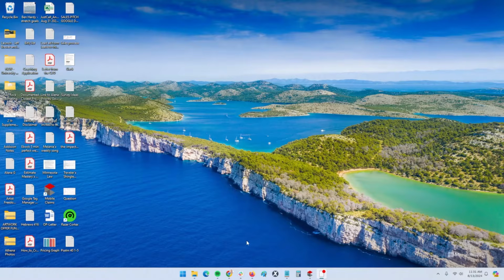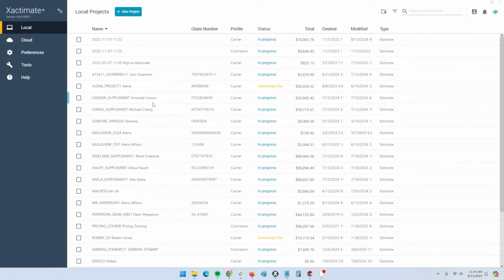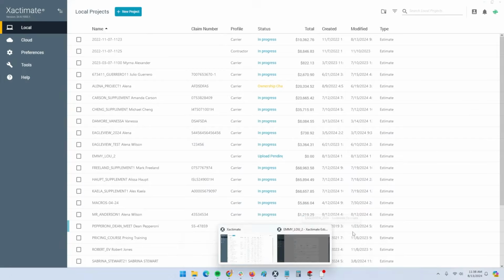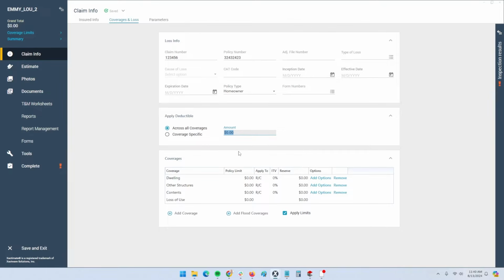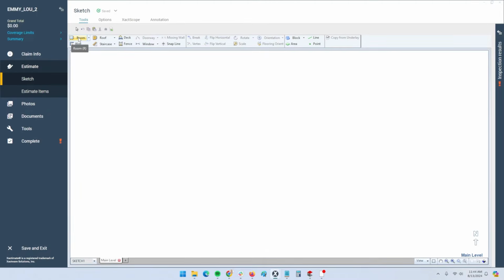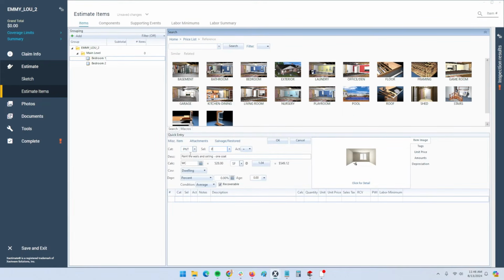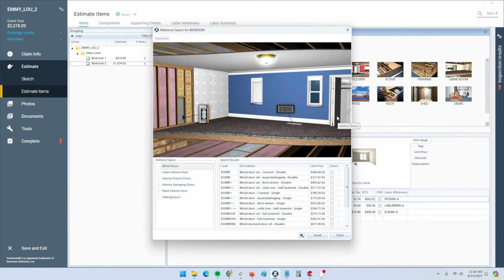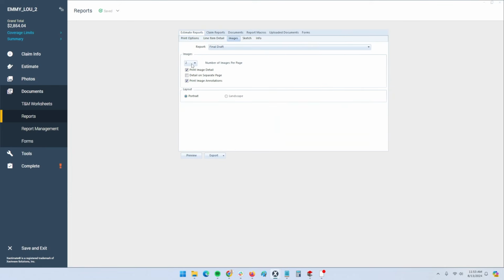Xactimate 101 - Free Beginner Training in Xactimate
Every Tuesday, I try to send out a useful Tech Tip video for you on my list to view. Most of the Tips are little time saving devices or info on where you may be leaving money behind on your estimates.

Today’s video is different because I’ve decided to go back to basics and teach what I like to call “Xactimate 101”.

If you’d like to download the Commonly Missed Line Item list in the video above, click below to grab your copy:

To Discover More how Estimate Mastery can help you save time and make more money check us out